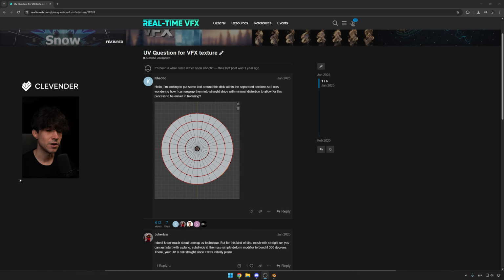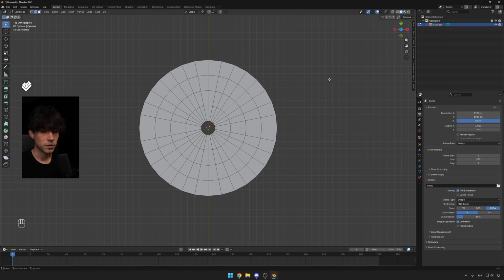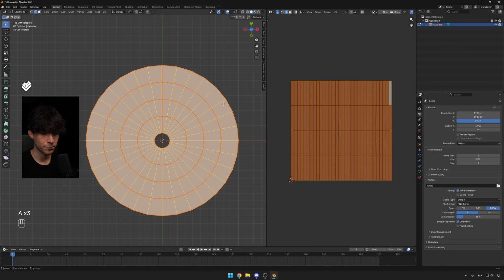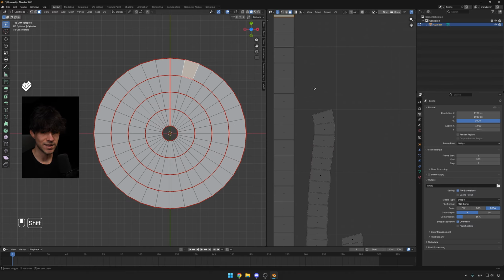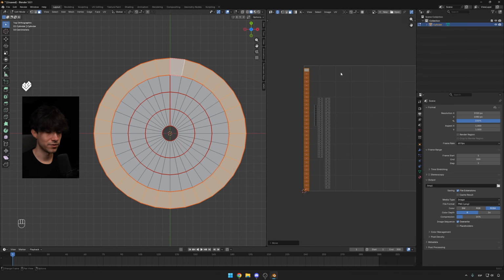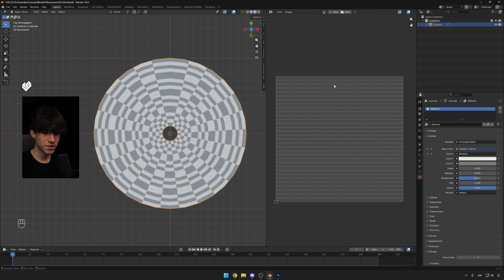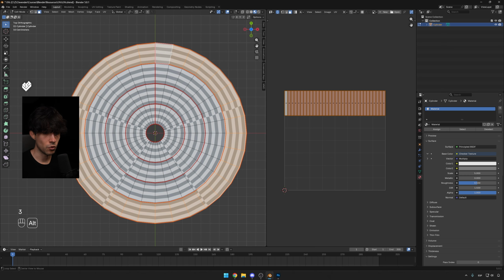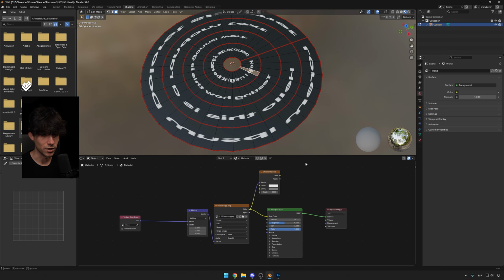UV Stripes for Text in Realtime VFX - Blender Quickstart